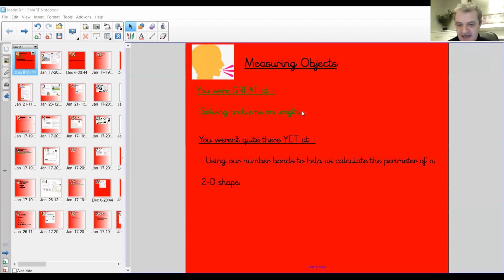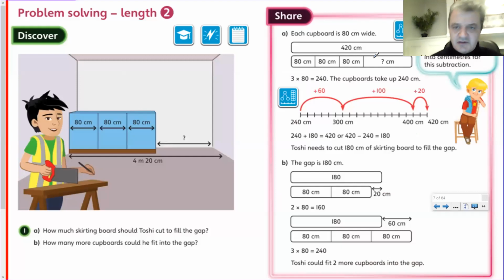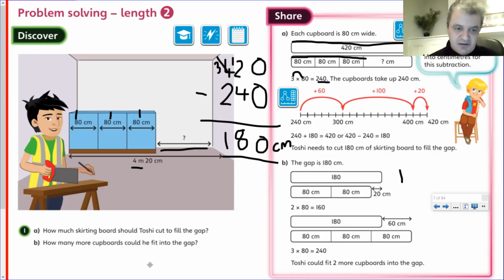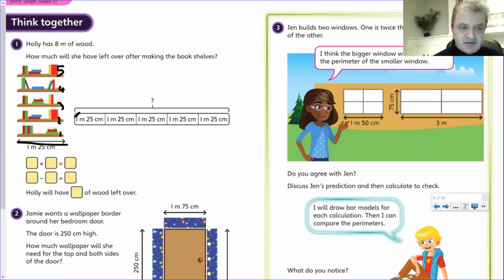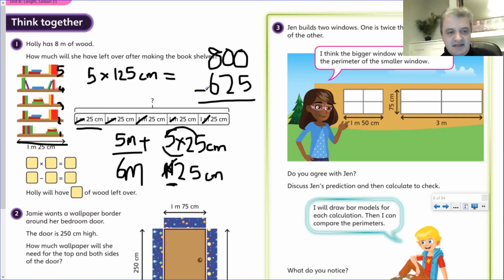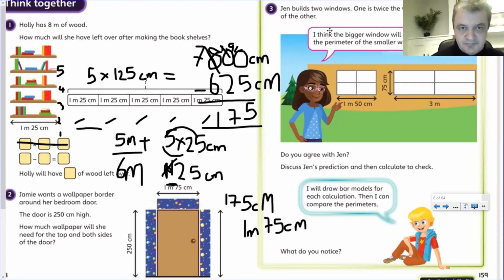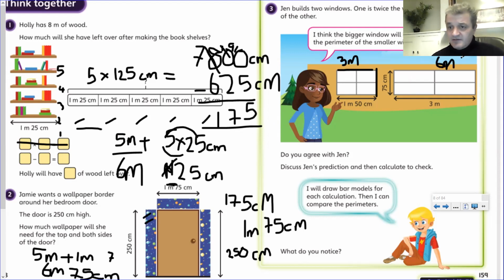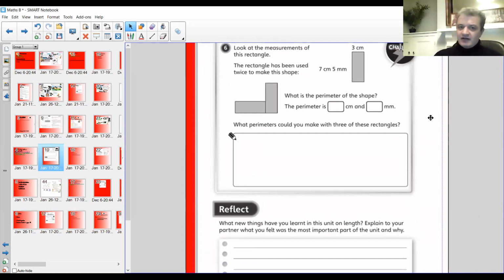Maths Tuesday 3rd February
Problem-solving length 2.